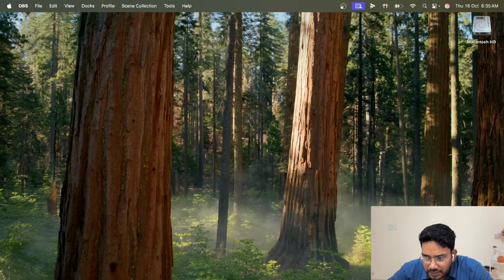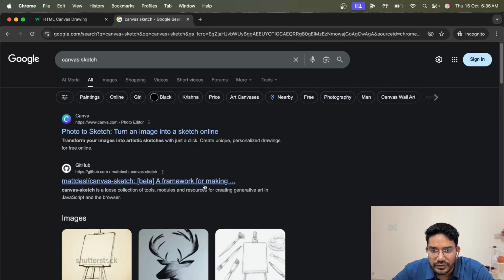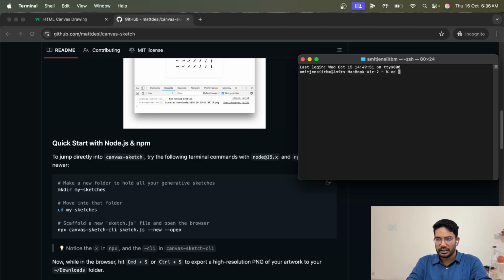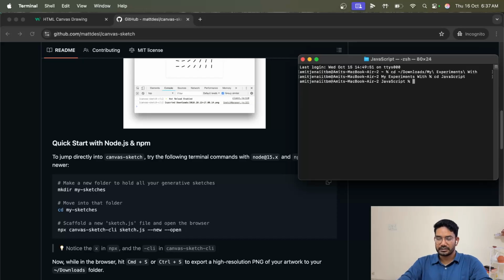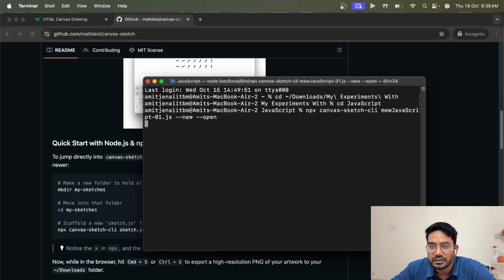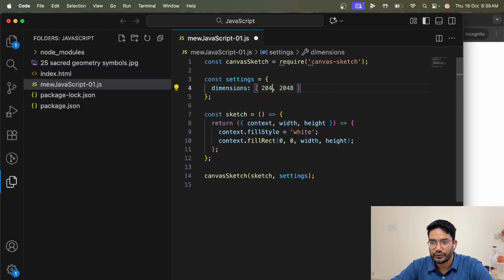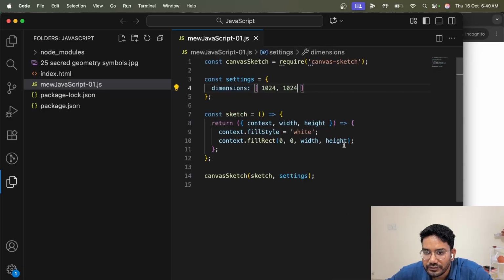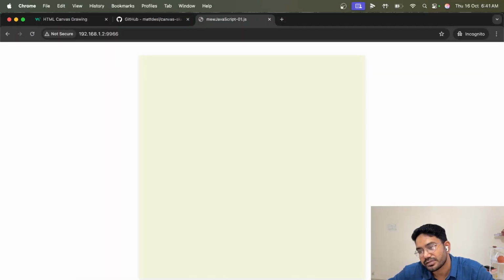Getting started with Canvas Sketch | MEW Canvas Sketch 1 | Amit Jena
I am learning about Canvas Sketch. It was created by Matt DesLauriers. You can find more details on his GitHub repo.